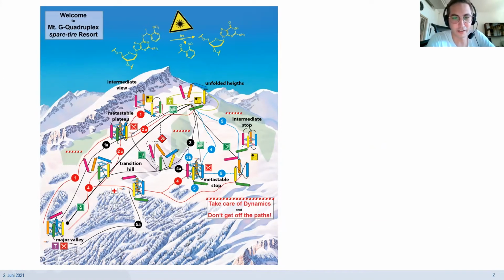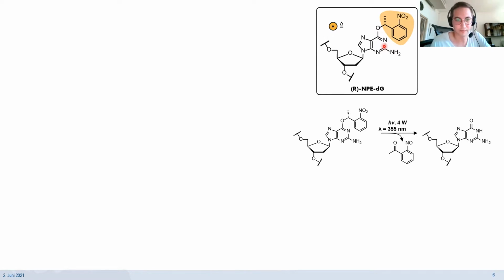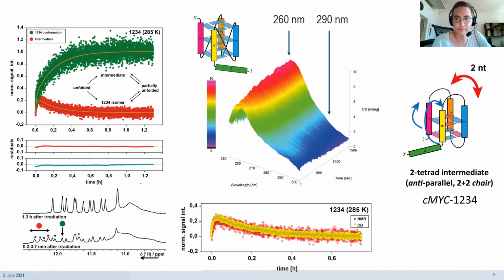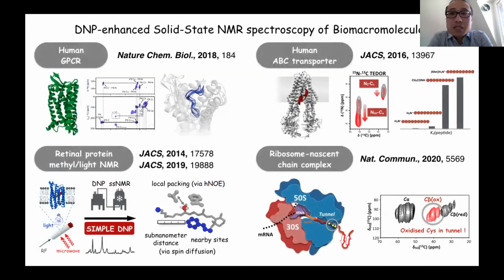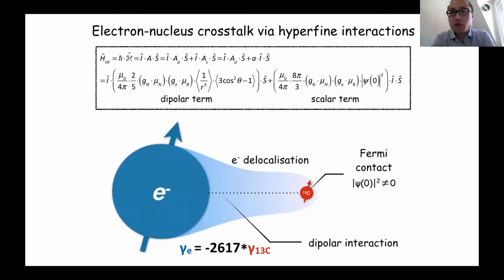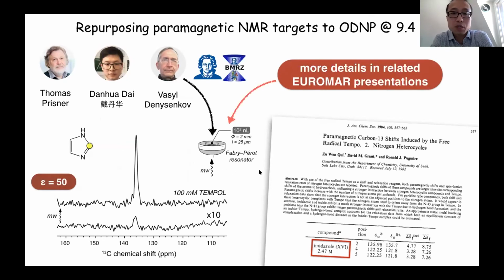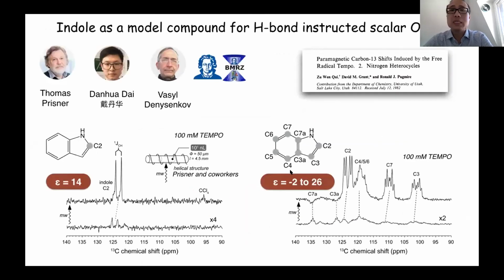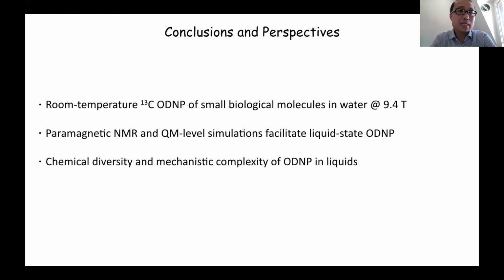2021-06-02 ICMRBS ECR: Tassilo Grun, Jiafei Mao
Speaker 1  Tassilo Grun - 0:00
Speaker 2  Jiafei Mao - 12.51